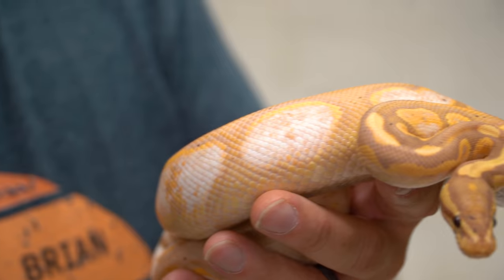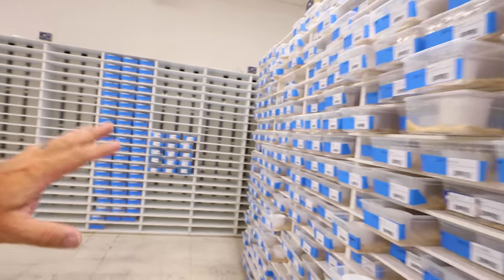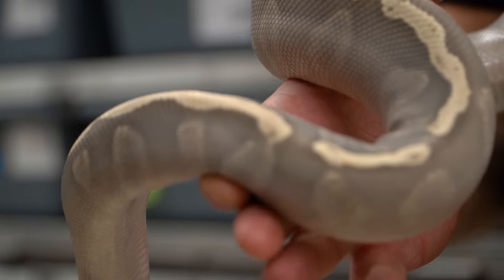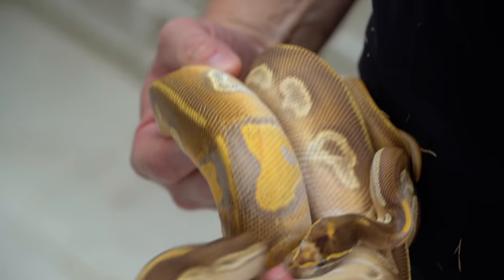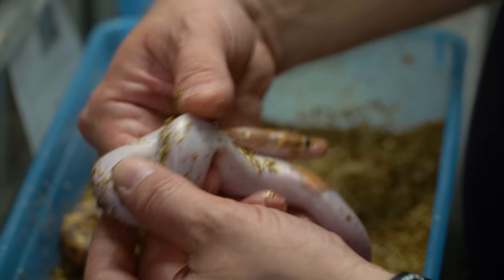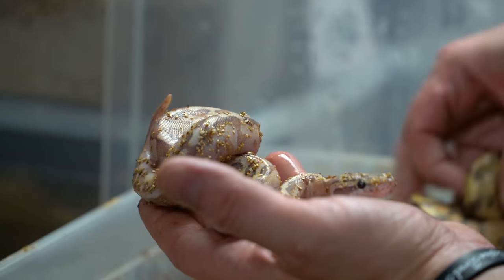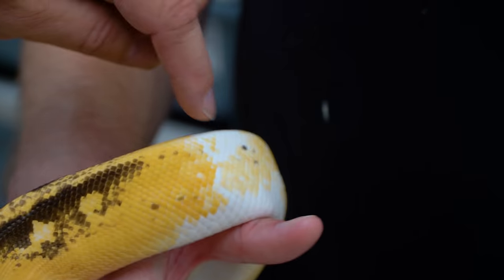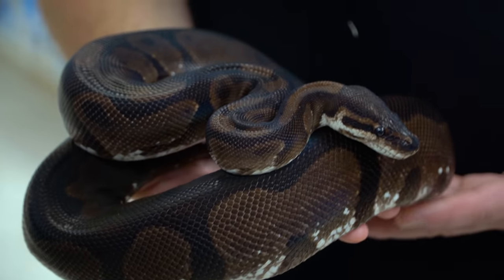MULTI MILLION DOLLAR SNAKE COLLECTION!! | BRIAN BARCZYK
You've never seen Ball python morphs like this before! Visiting Mike Wilbanks collection of insane reptiles in Oklahoma.

↑↑↑↑↑↑FOLLOW NOAH↑↑↑↑↑↑